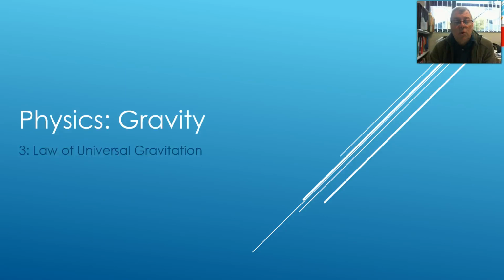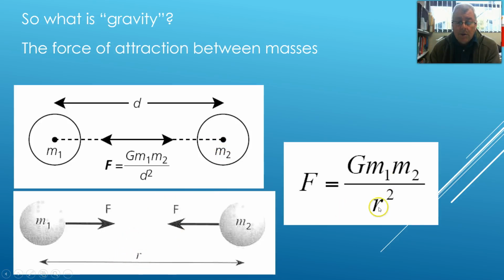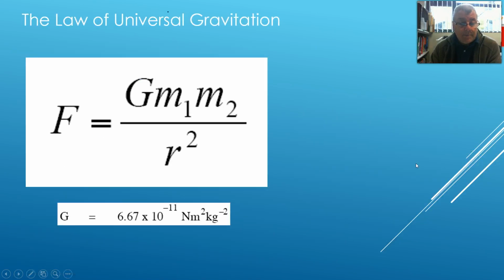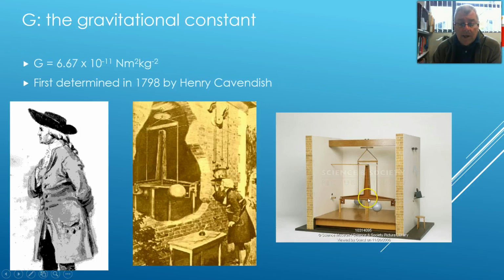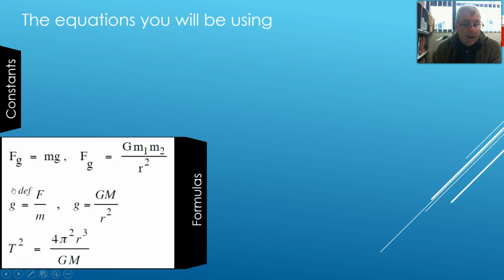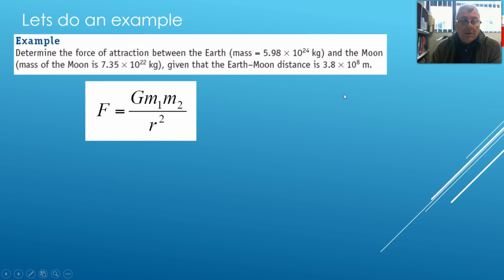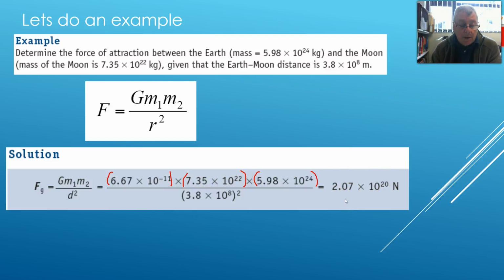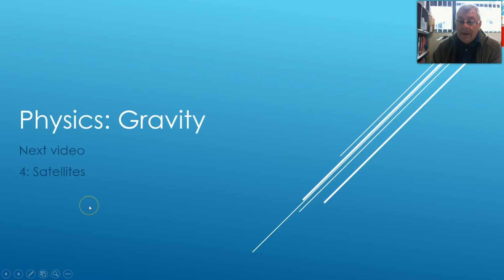Physics2015 3 3 Gravity